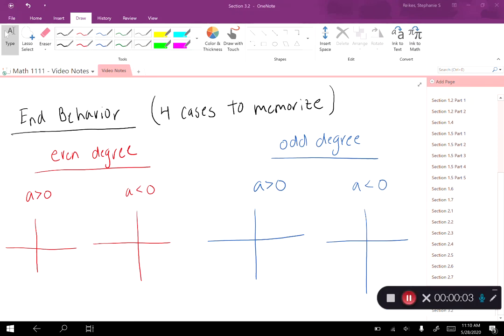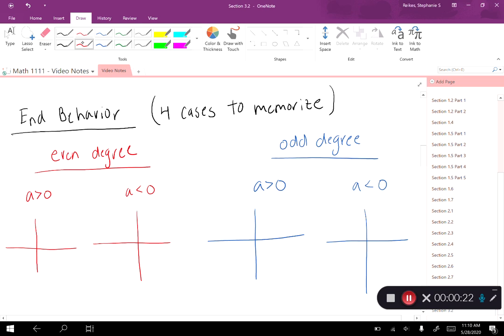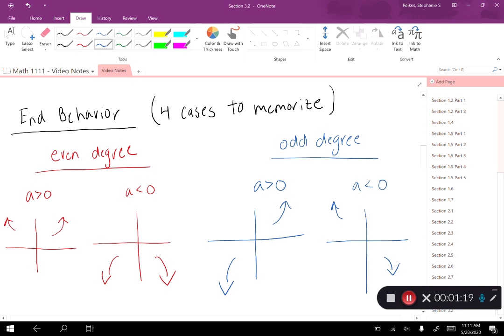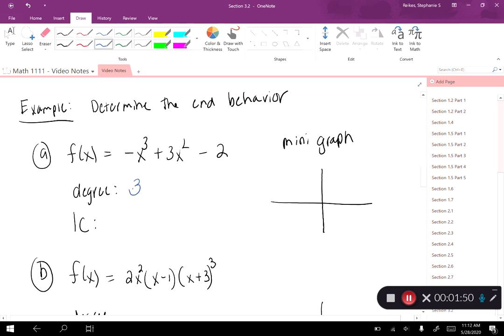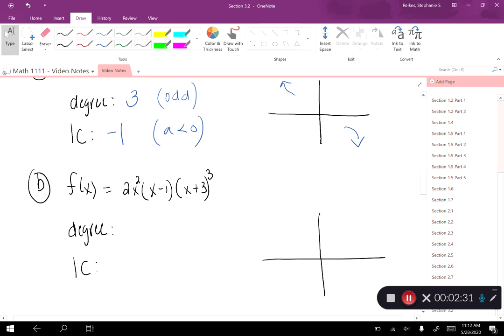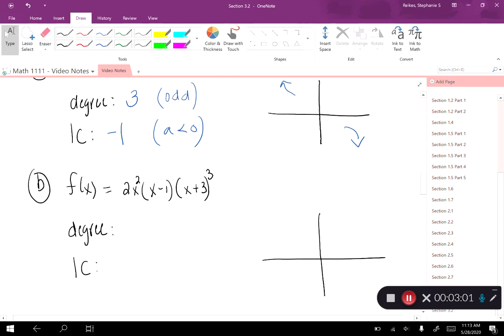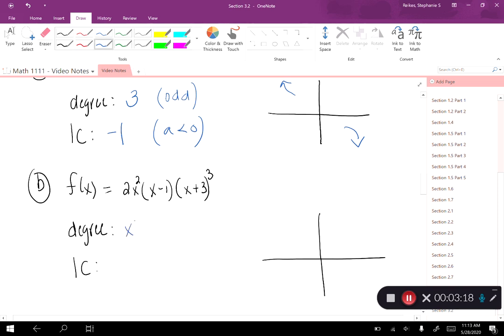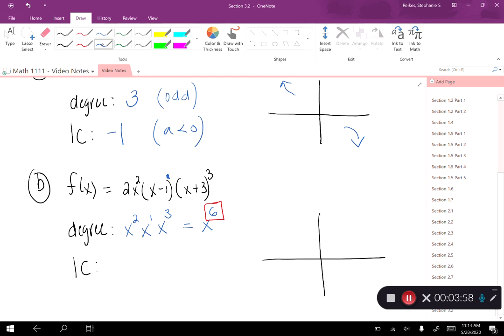Polynomial Functions Video Part 2